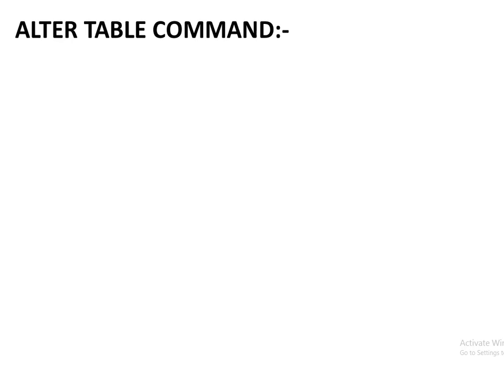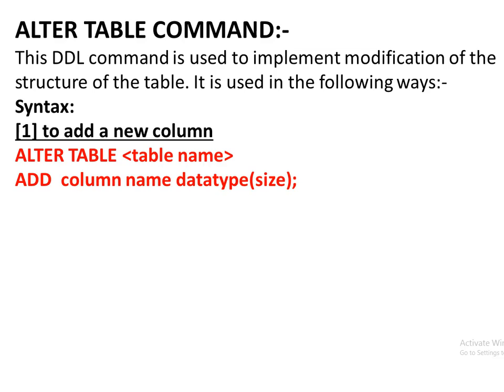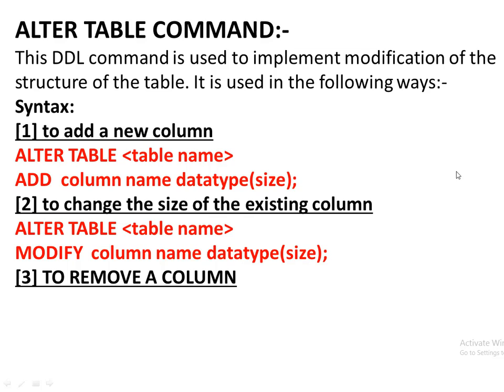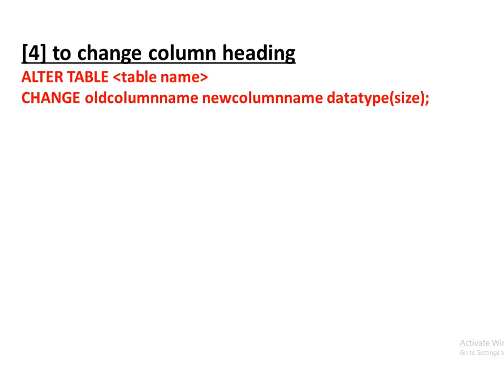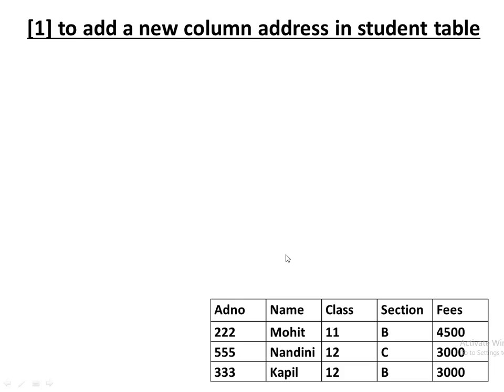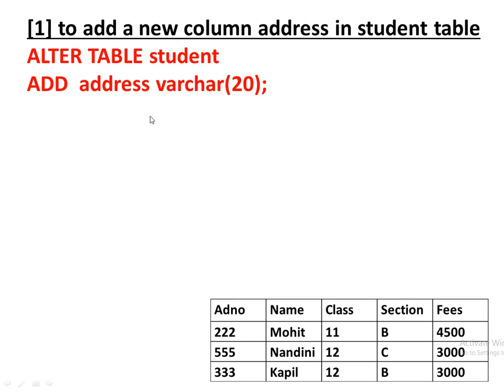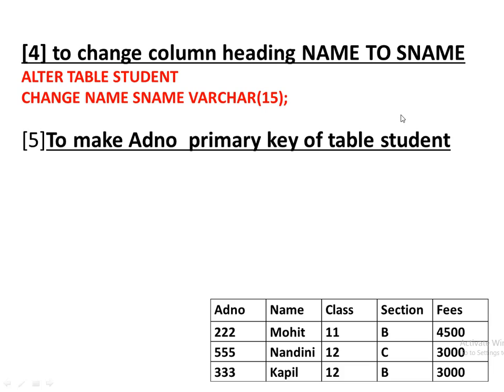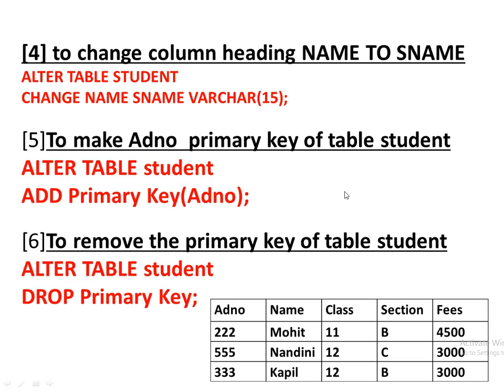Alter Table Command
For changing table structure